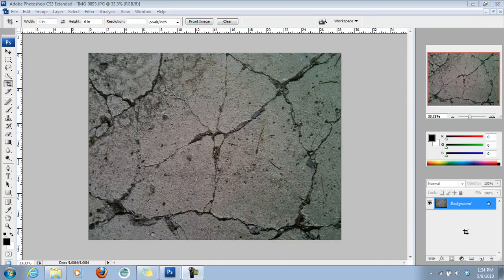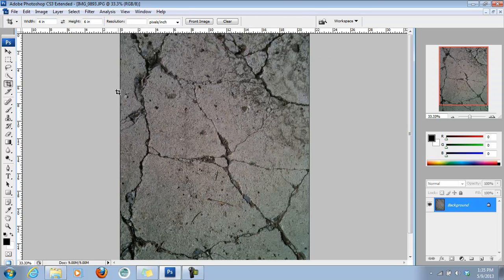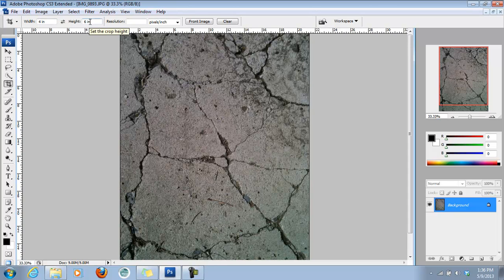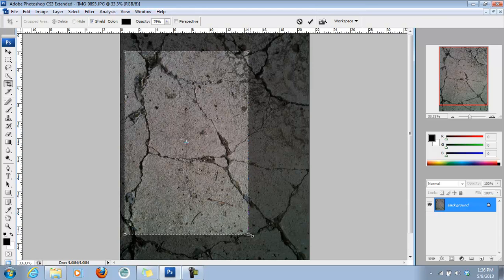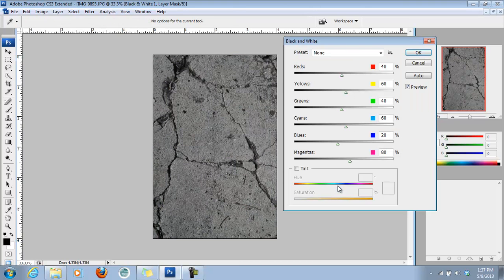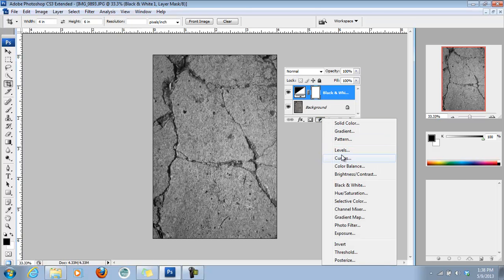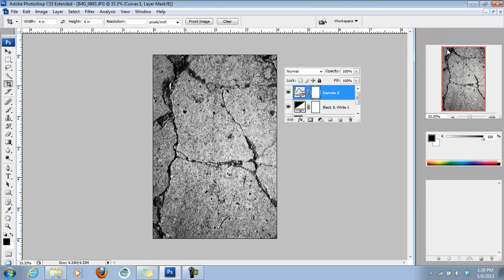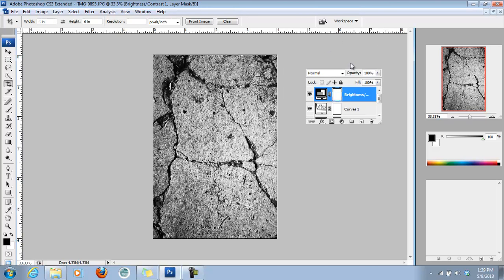Cropping and Adjustment layers in Photoshop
Demonstration of how to use the CROP TOOL to cut out a rectangular selection of a photo. Also shows example of adding ADJUSTMENT LAYERS for black and white, brightness and contrast, and curves.  Done using Photoshop CS3.